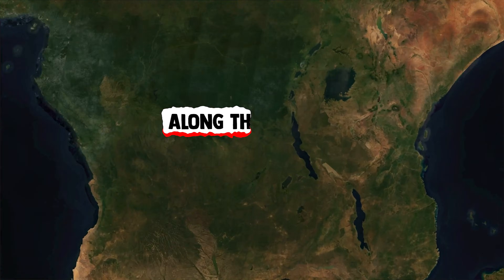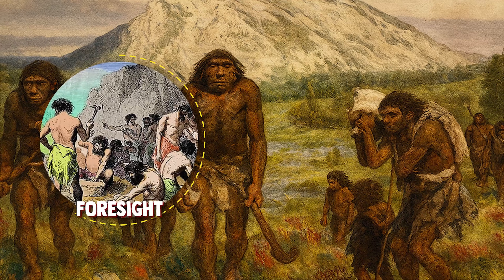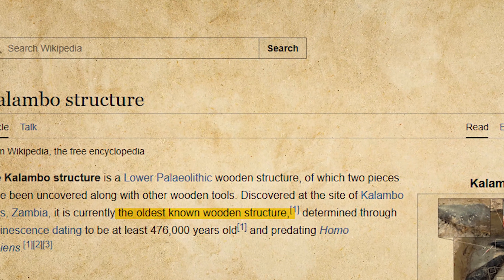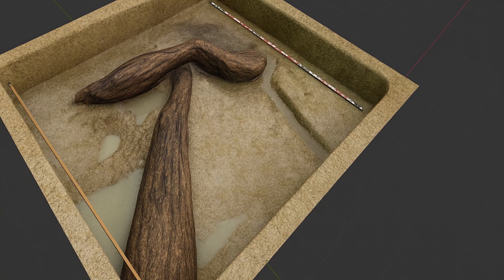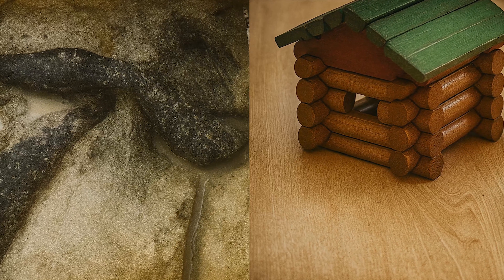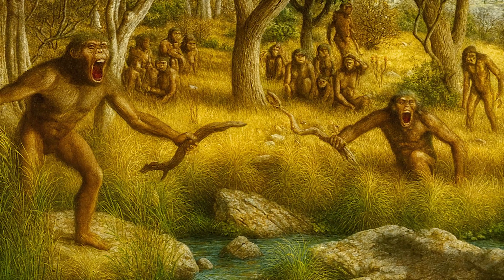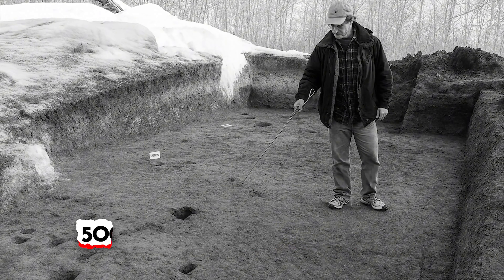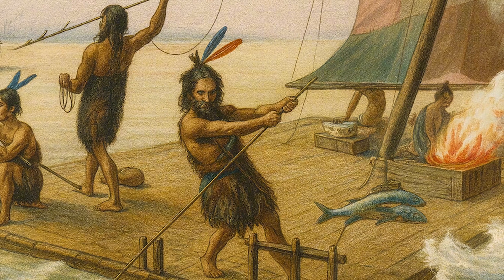A 476,000 Year Old Wooden Structure Shouldn’t Exist ...... But It Does | Ancient Mysteries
Exploring forbidden archaeology, lost civilizations, hidden history, ancient technology, ancient civilizations and ancient mysteries that rewrite our past.

Nearly 476,000 years ago, long before Homo sapiens, long before pyramids or temples, something extraordinary was built in the heart of Africa.
Hidden beneath the roaring waters of Kalambo Falls in Zambia, archaeologists uncovered the oldest known wooden structure ever discovered two massive logs deliberately shaped, notched, and interlocked by an ancient human ancestor. This was not driftwood. This was engineering.

Using advanced luminescence dating, 3D scanning, underwater excavation, and experimental archaeology, scientists confirmed that this structure predates Göbekli Tepe, predates Homo sapiens, and forces us to rethink what early humans were capable of.

This discovery challenges the long-held belief that early hominins were simple, nomadic foragers. Instead, the evidence points to planning, spatial reasoning, and intentional construction the earliest known expression of architecture.

From Kalambo Falls to Terra Amata (France), Schöningen (Germany), and ancient sites in Japan, a new picture is emerging:
Early humans weren’t just surviving.They were building their world.
This is not just archaeology.
This is the birth of the builder’s mind.

CHAPTERS:
00:00 – A Discovery That Shouldn’t Exist
00:12 – The Structure Hidden Under the Water
00:59 – Dating the Impossible
02:12 – Proof of Engineering
03:06 – The World’s First Architecture
04:12 – Other Forgotten Builders of Prehistory
05:06 – The Birth of the Builder’s Mind

Connect with Ancient Epochs:
🔱 Exploring humanity's forgotten story
🔱 Uncovering ancient civilizations and lost technologies
🔱 Questioning mainstream historical narratives